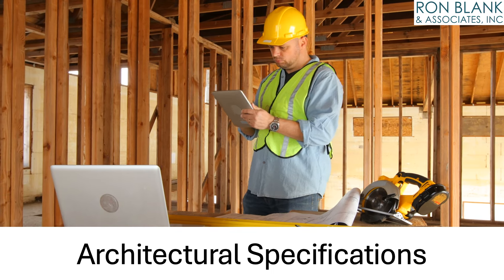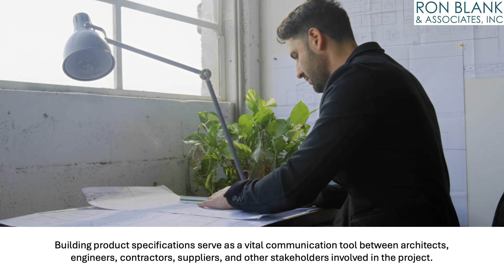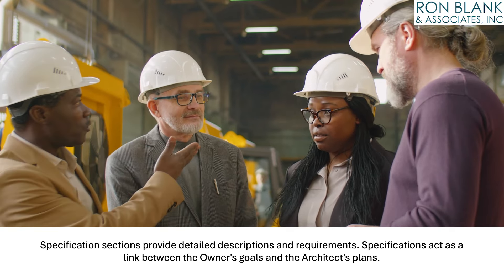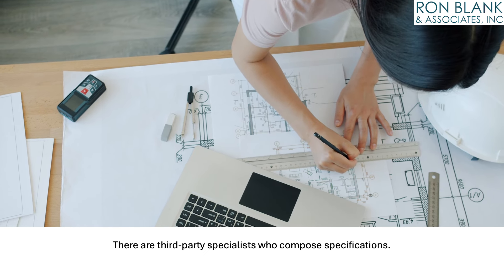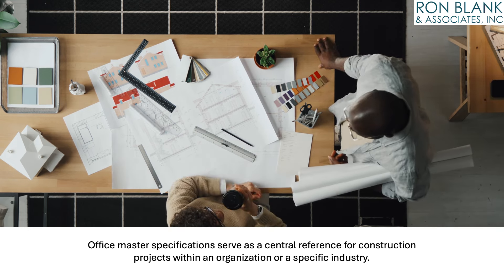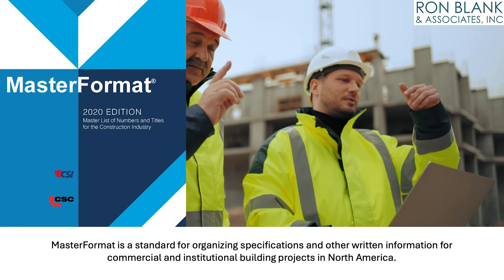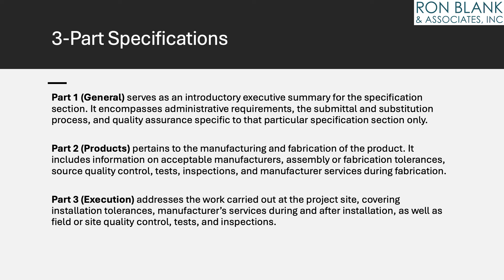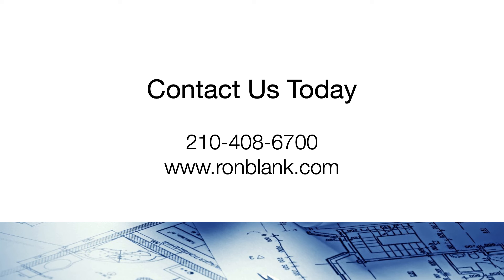Architectural Specifications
Building product specifications are detailed documents that outline the requirements, standards, and characteristics of materials, components, and systems used in construction projects. These specifications provide precise instructions on the quality, performance, dimensions, installation methods, and other relevant factors for each product or material to be incorporated into the construction project.

Getting your product into the office master specifications of an AEC firm is like securing a golden ticket to success in the construction industry. It's about becoming an indispensable part of the construction process. Being part of the office master specifications means being part of the foundation upon which every project is built.

If you want to get your products specified by the top firms in the country, please contact the RBA team. Our services include:

• Architectural Specification Presentations

• AIA Continuing Education

• AIA Podcasts

• LEED Courses

• Health Product Declarations (HPDs)

• Declare Labels

• LEED Documentation